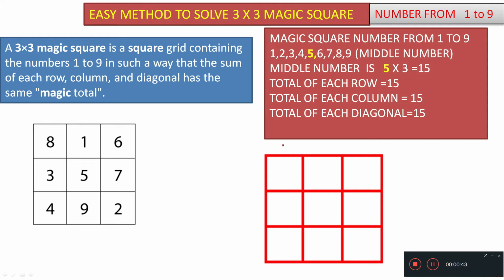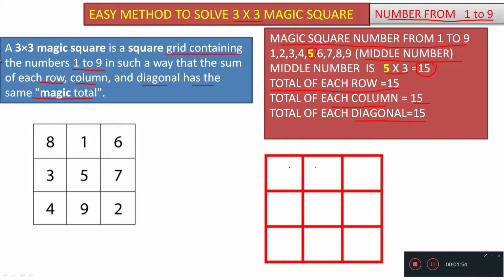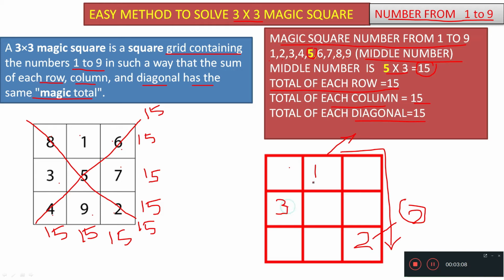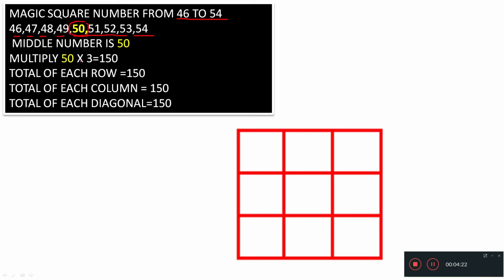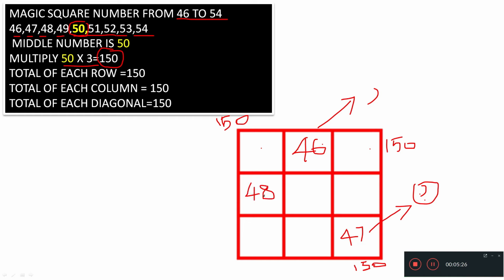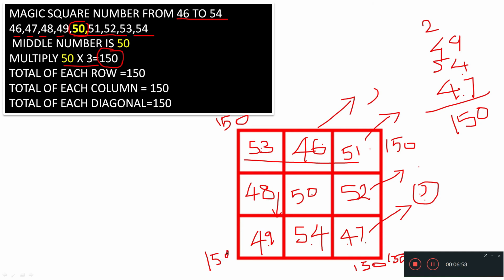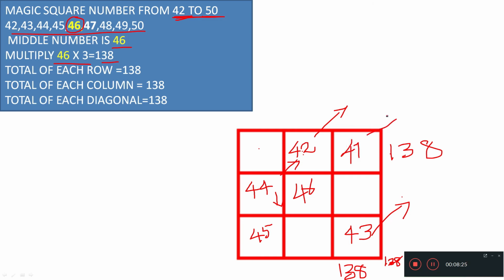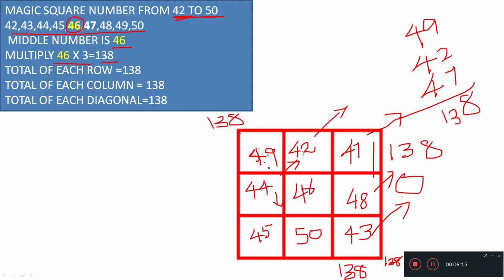EASY METHOD TO SOLVE 3x3 MAGIC SQUARE